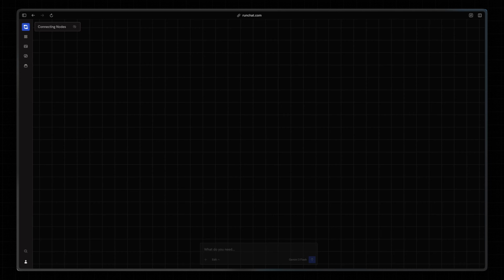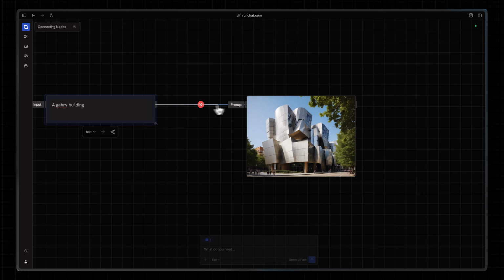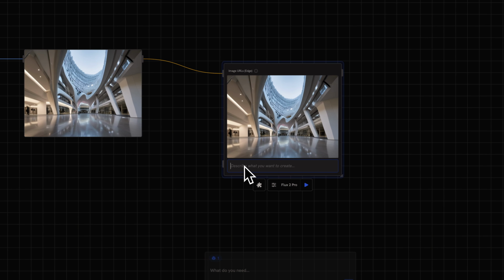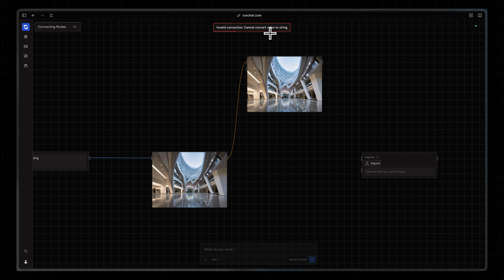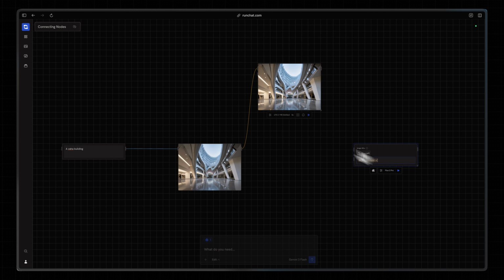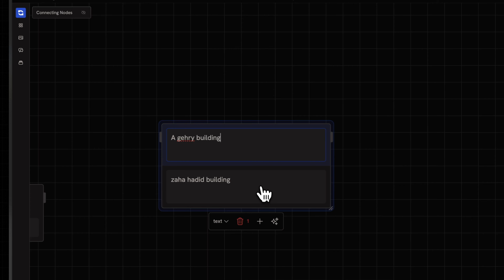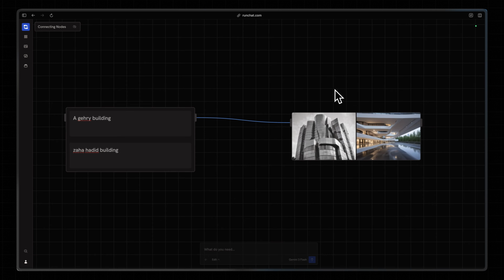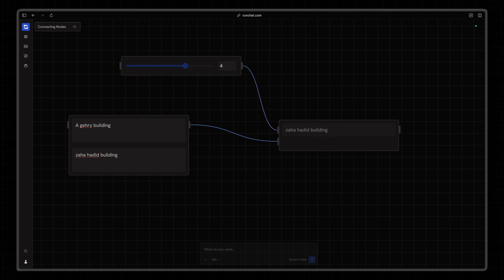Connect Runchat Nodes: Wires, Tab References, and Published Parameters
Chain nodes together so the output of one flows straight into the next. This is where Runchat workflows go from individual experiments to actual automation.

This video covers the three connection methods that you'll use every single day: drawing wires, referencing other nodes inside a prompt with the tab keyword, and publishing parameters to drive a node from outside. We also cover edge color coding, automatic compatibility checking, and how lists flow between nodes.

What you'll learn:
- Drawing wires between outputs and inputs
- Auto-suggested input names when you drag from an output
- Edge colors: text blue, images yellow, video coral, 3D teal
- Tab keyword to reference any node's output inside a prompt
- Lists flowing as packets vs running multiple times
- Publishing parameters (like seed) to make them connectable

Timestamps:
0:00 Why chain nodes together
0:27 Drawing your first wire
1:05 Drag-to-empty creates connected nodes
2:00 Edge colors and data types
2:54 Compatibility checks while wiring
3:14 Tab keyword to reference outputs in prompts
5:06 How lists flow through the workflow
6:42 Publishing parameters as inputs